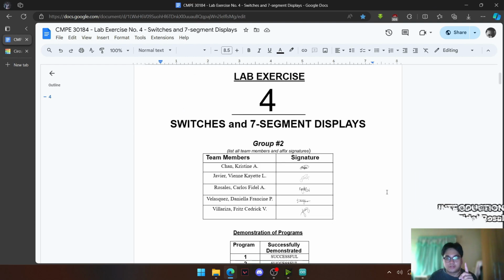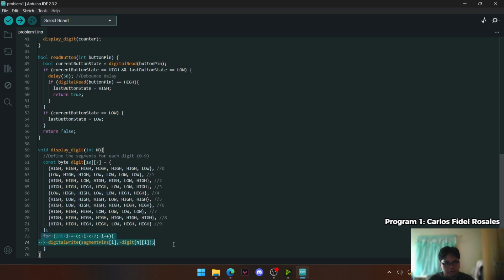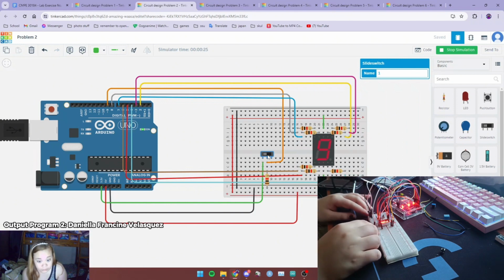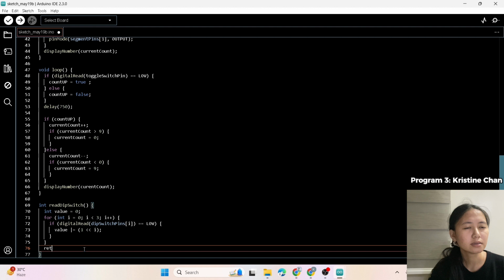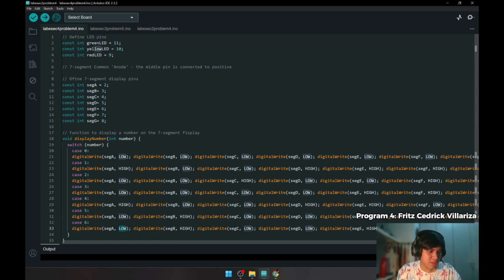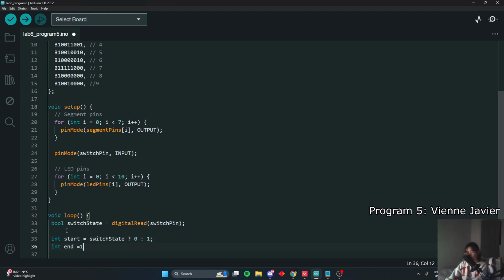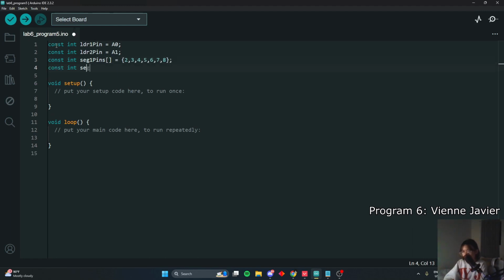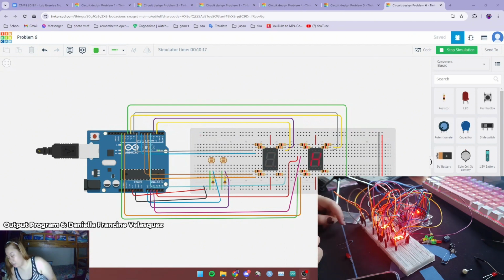LABORATORY #4 - Switches and 7-Segment Displays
This video likely presents a detailed laboratory session focused on using switches and 7-segment displays in microprocessor applications. It could include demonstrations of circuit setups, programming, and the practical implementation of these components in electronic projects, relevant to students and enthusiasts in the field of Computer Engineering.